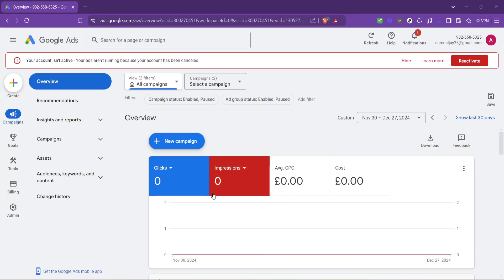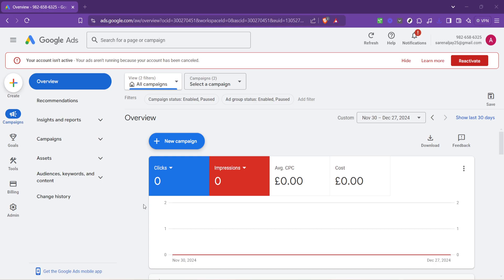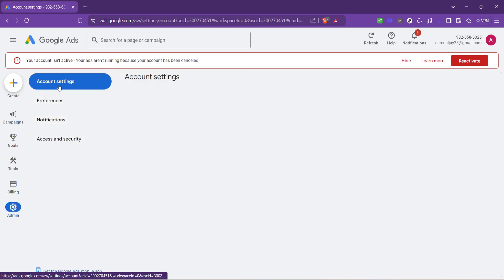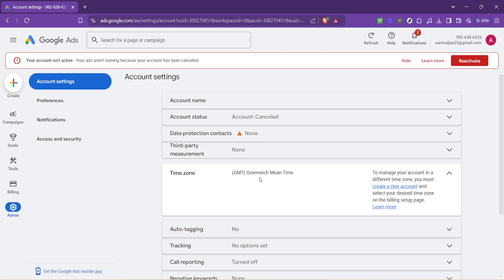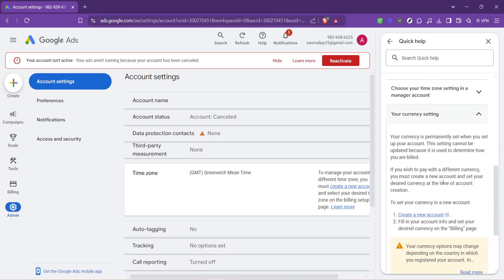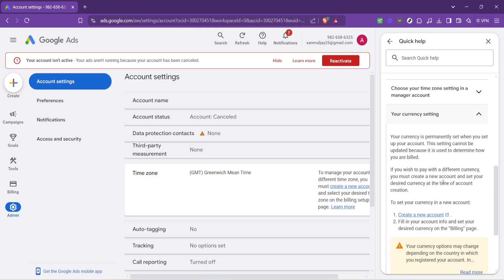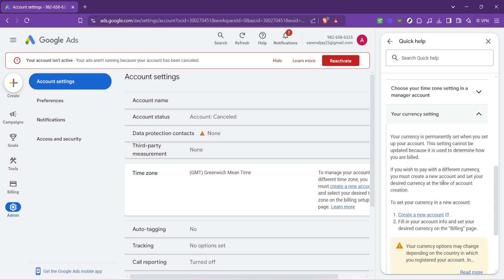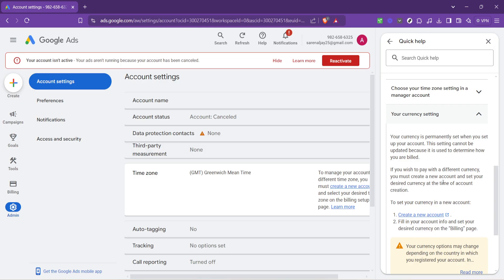How to Change Currency in Google Ads (Full 2024 Guide)